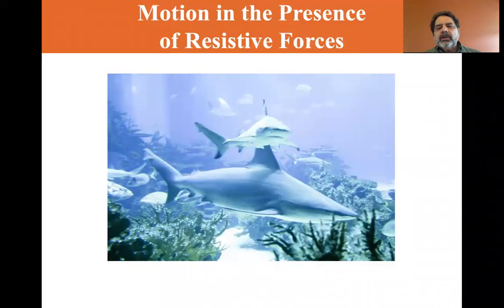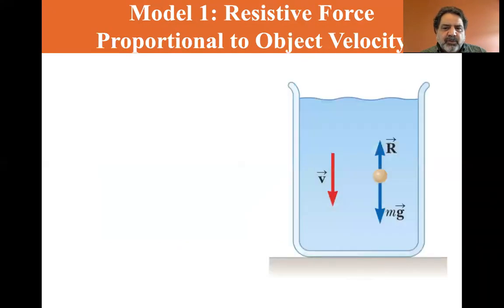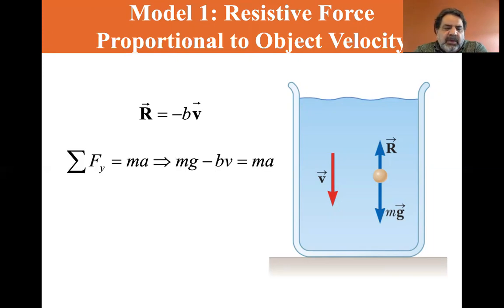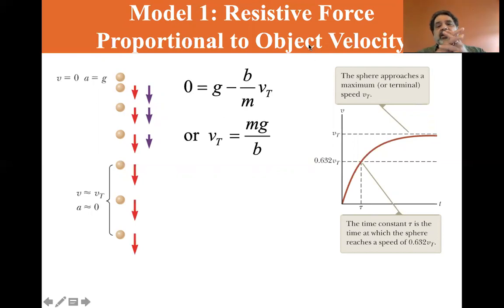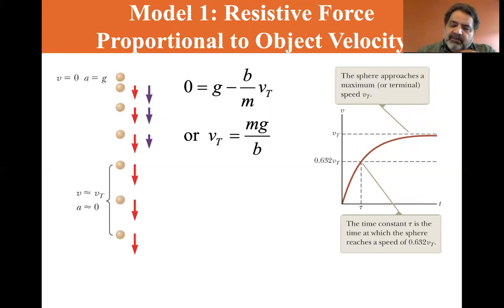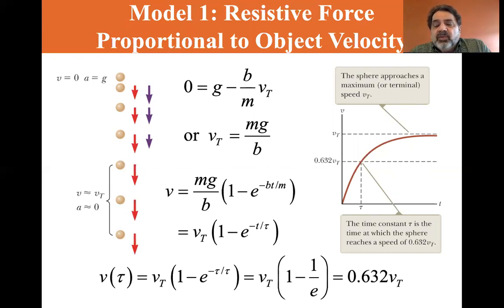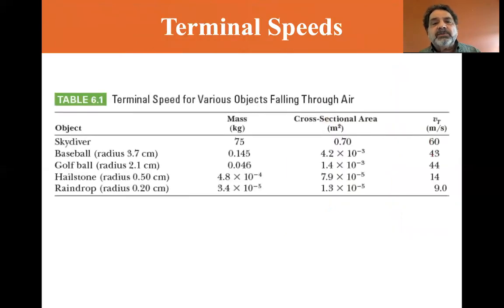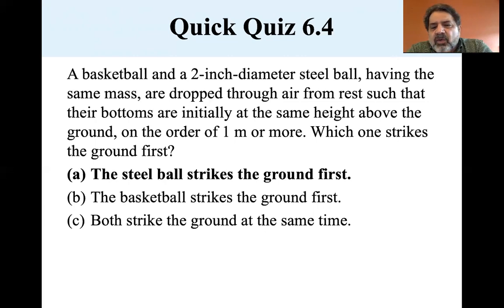University Physics Lectures, Motion in the Presence of Resistive Forces